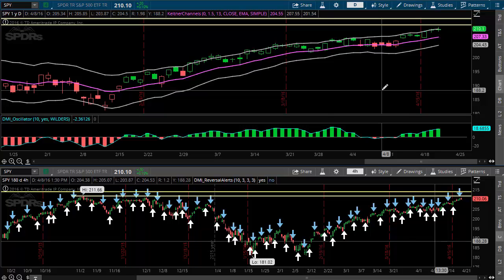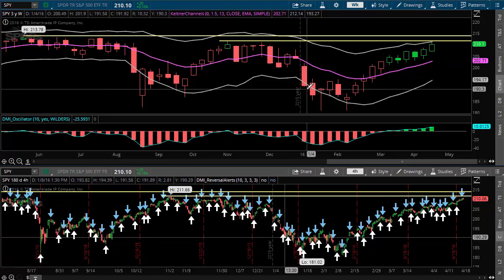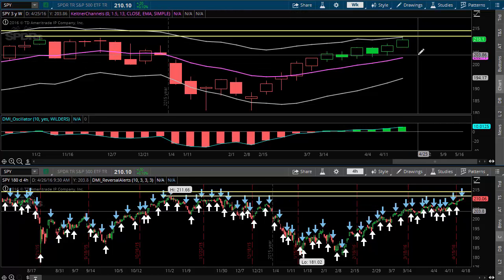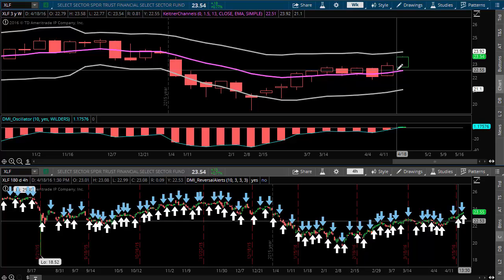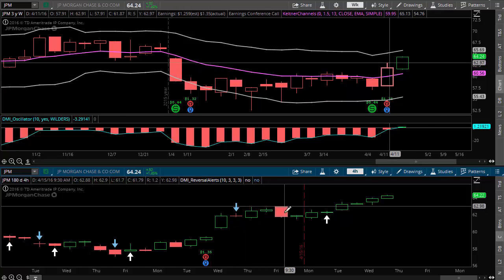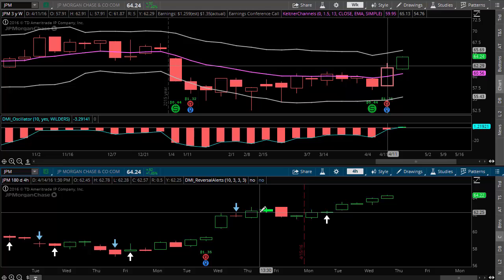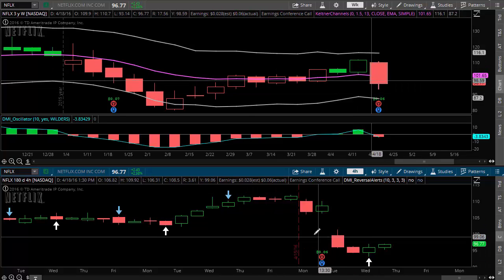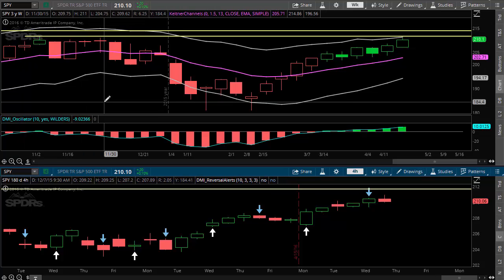Stock Market Pulse | Trading the Uptrend in Financial Stocks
Financial stocks have been on a tear after earnings from several big names including my favorite JP Morgan, ticker JPM. In tonight's video we'll look at entry and exit techniques for trading smaller time frames in the direction the bigger trend.

I'm using weekly chart as my larger time frame and a 4 hour chart as my smaller time frame.

In the same vein we'll look at the opposite trade in Netflix as it tanked after earnings and given that the overall market is nearing resistance, shorting NFLX on the next sell signal is on the radar for a swing trade.

The next couple of days will be critical for the weekly chart of SPY because if we pull back the next couple of days, the weekly candle will put in a topping tail and bears may try to take one last stand here.

Eric